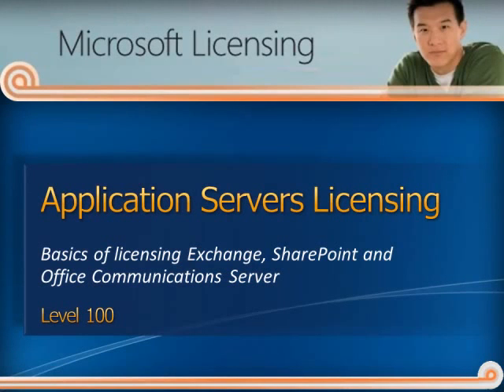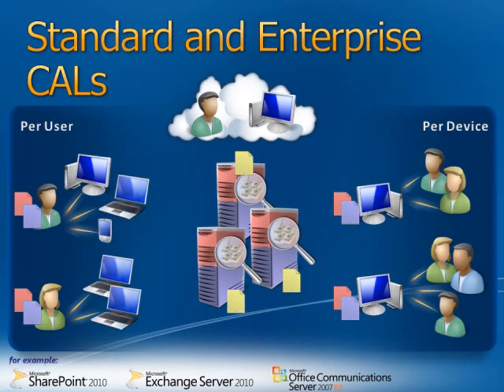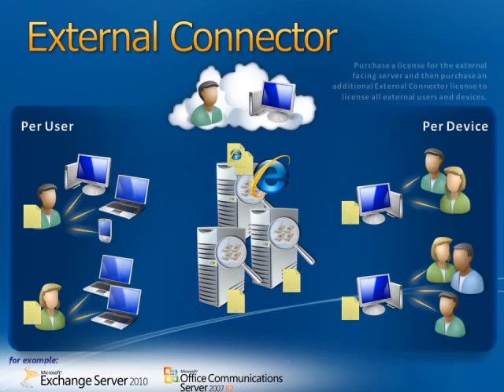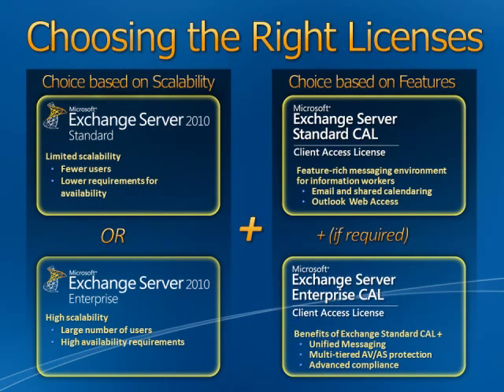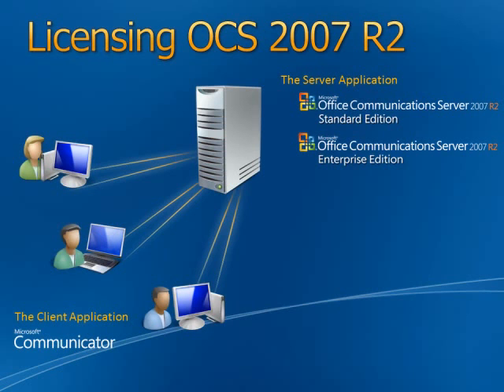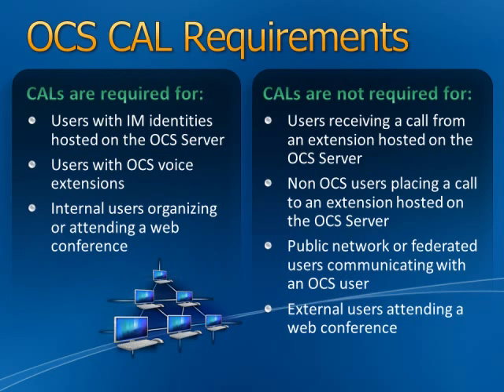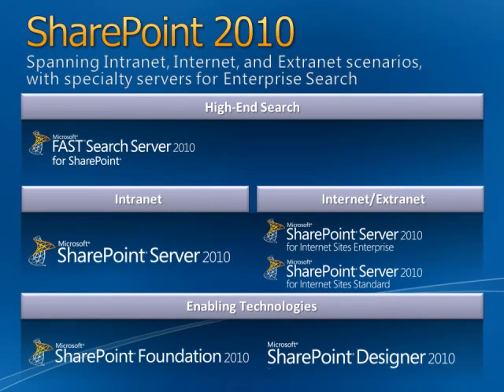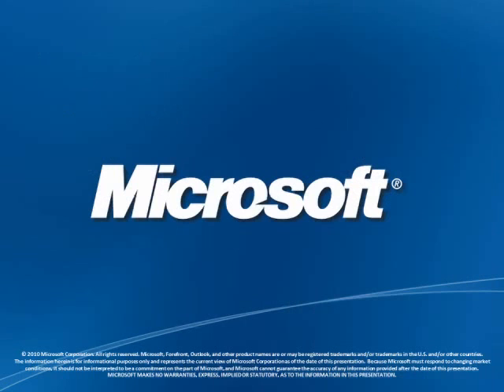Application Servers Licensing Licenciamiento de Servidores